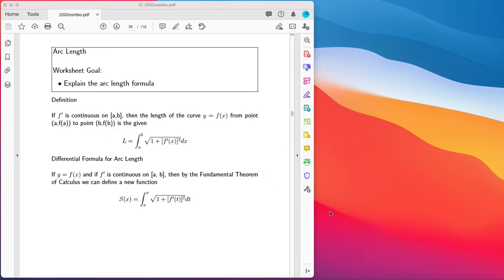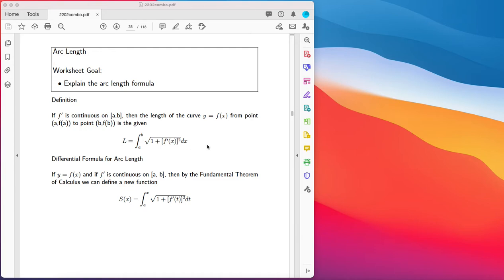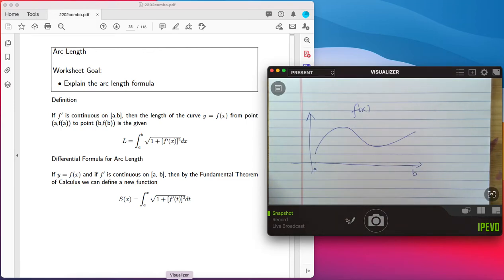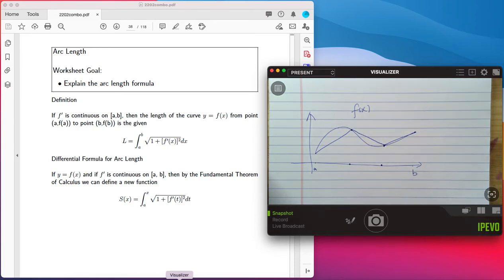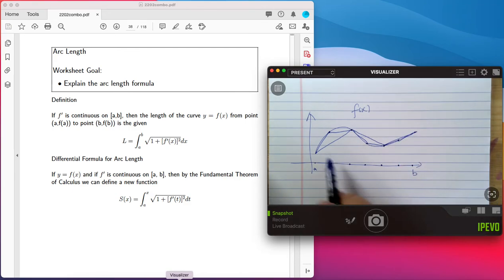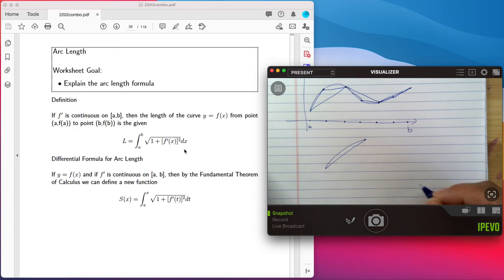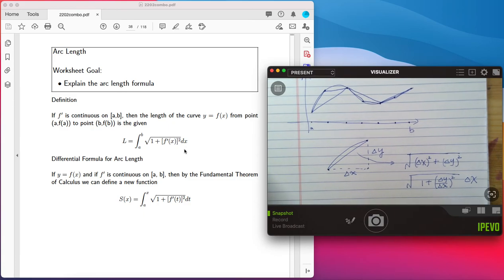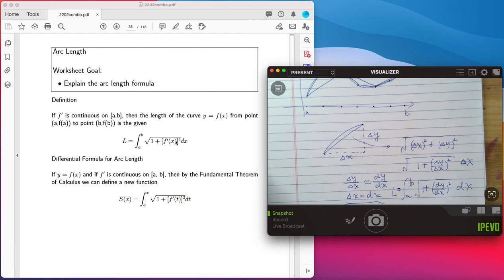6.3 Arc Length formula